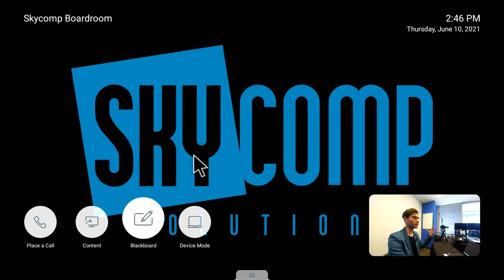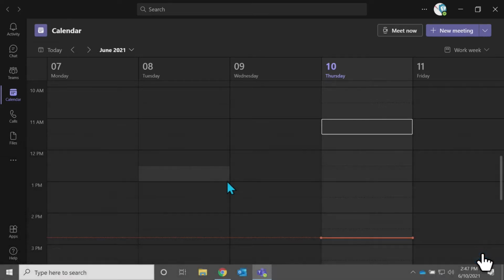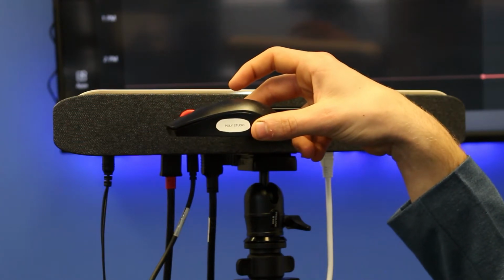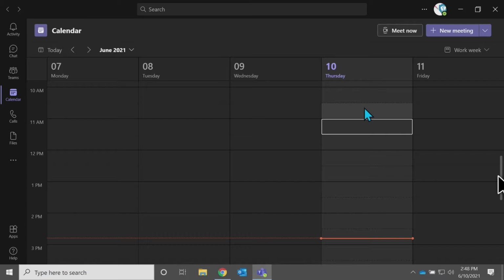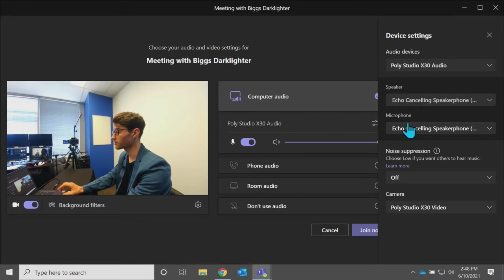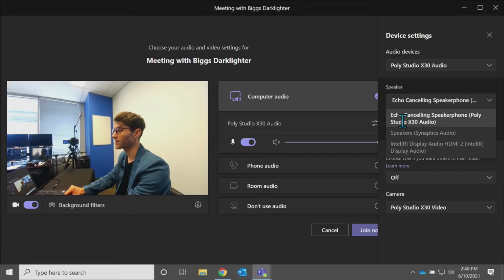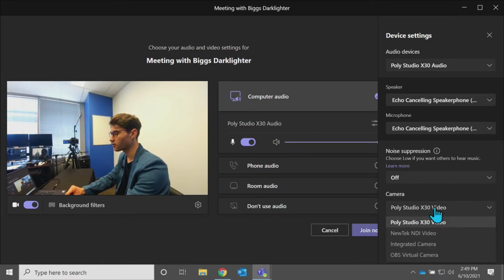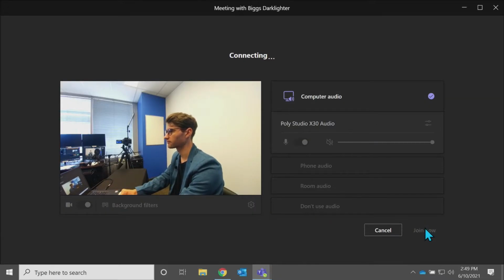Get the Most Out Of Your Poly Studio X30 Conference Room Setup